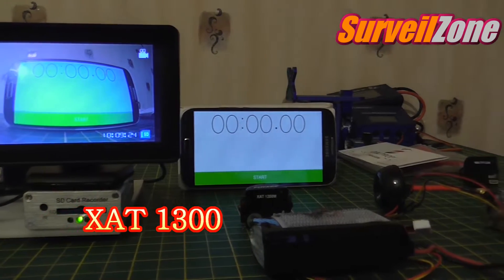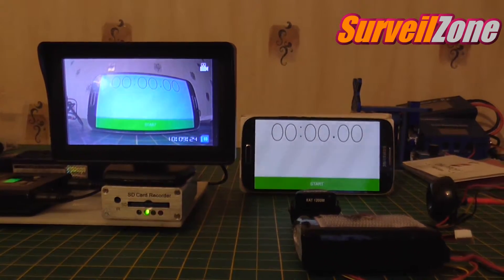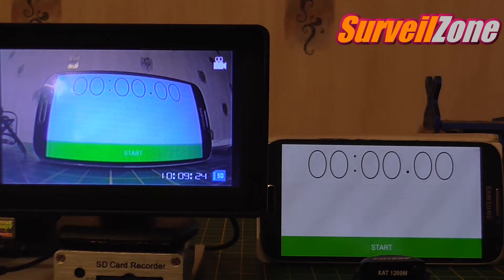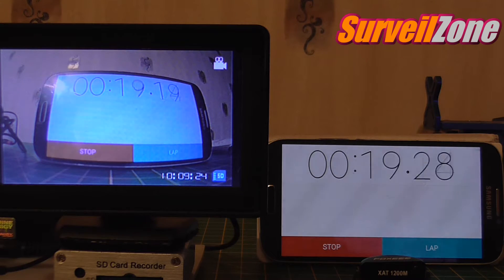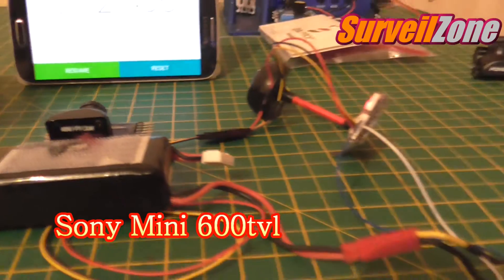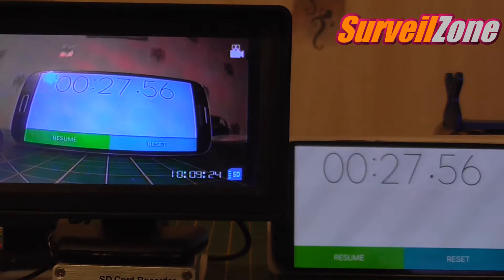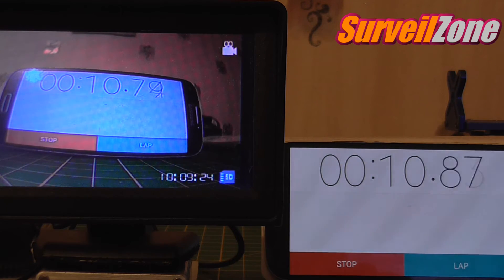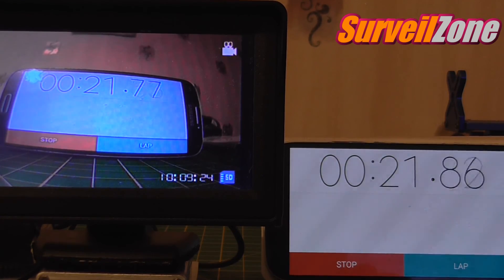Foxeer XAT 1200M Latency against sony 600 mini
A quick short and sweet video showing the Latency for the Foxeer XAT 1200M and the Sony Mini 600tvl
Big thanks to Michael Grabner ( Youtube RC FPV Flight ) for his help
Results
XAT 1300         = 0.9 mili seconds

Sony Mini 600tvl = 0.9 Mili seconds